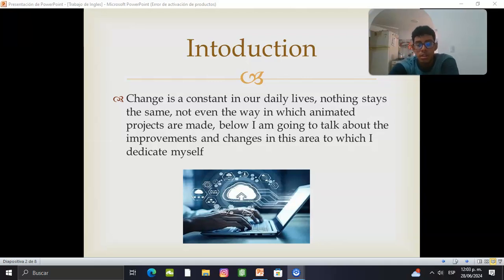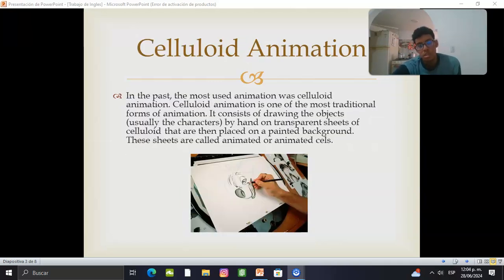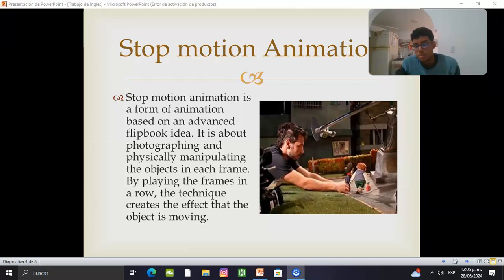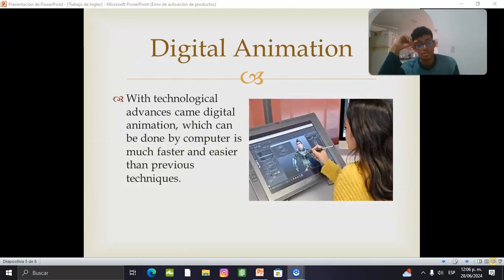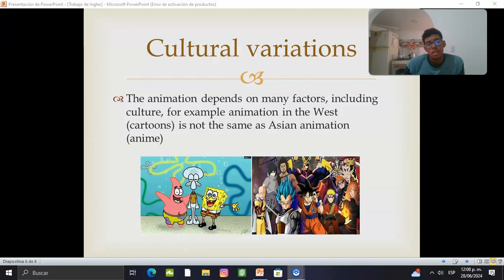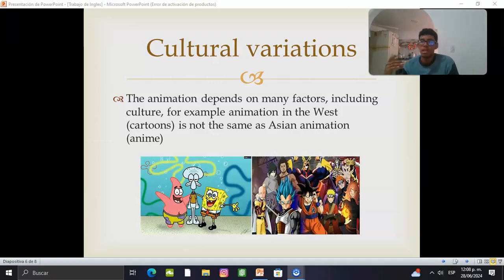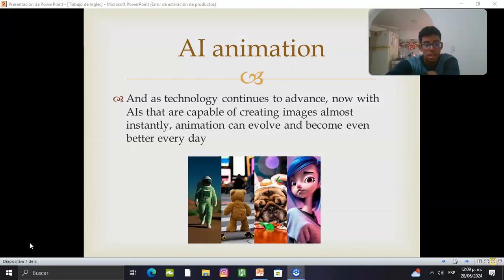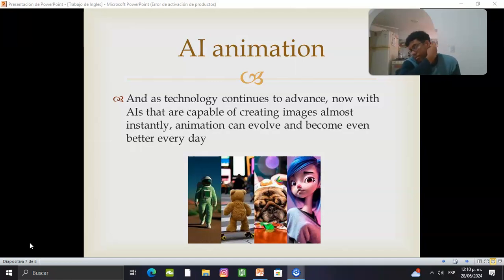Video presentación de ingles